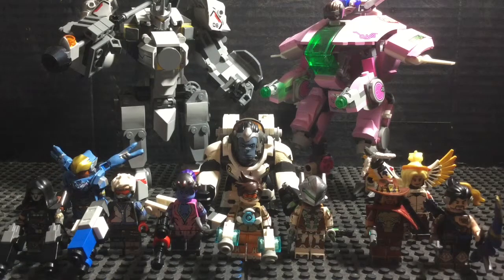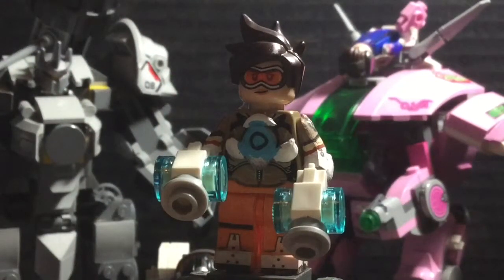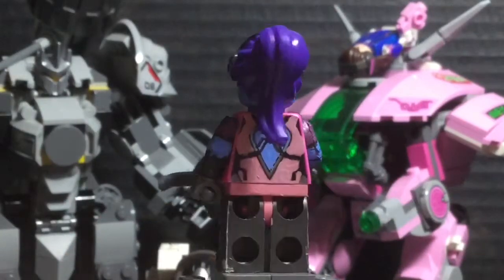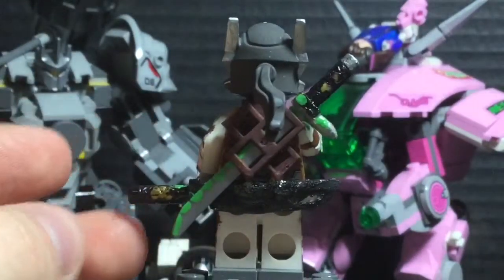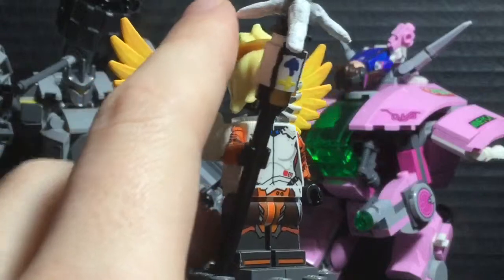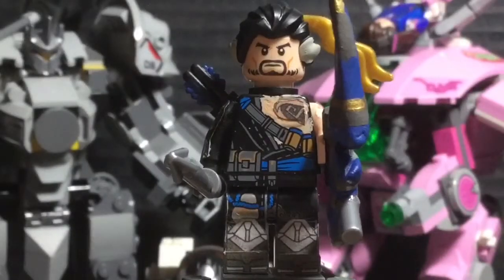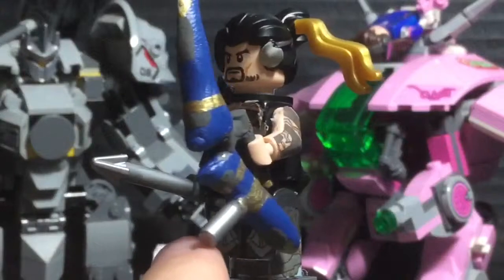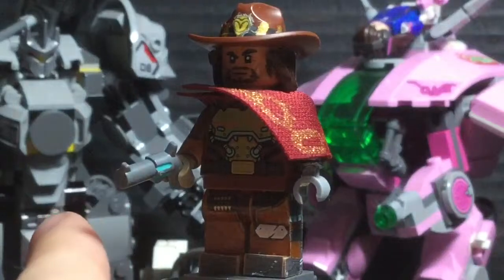LEGO OVERWATCH (Part 1) | LEGO ARTS #56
After months of collecting as customizing, Overwatch is finally done. Due to this showcase being long, I had to divide it into 2 parts.